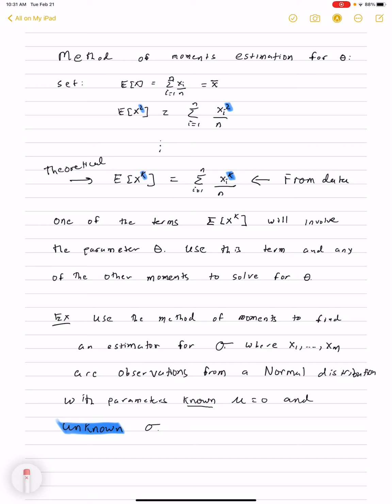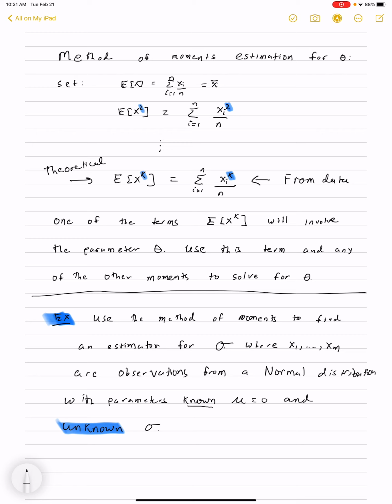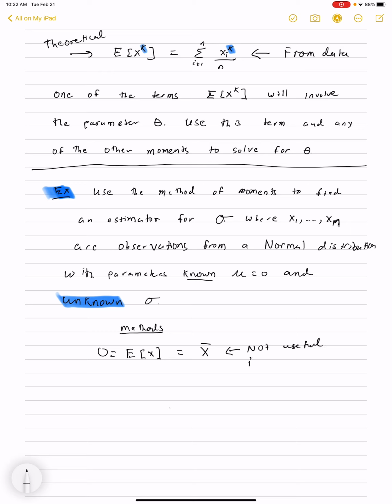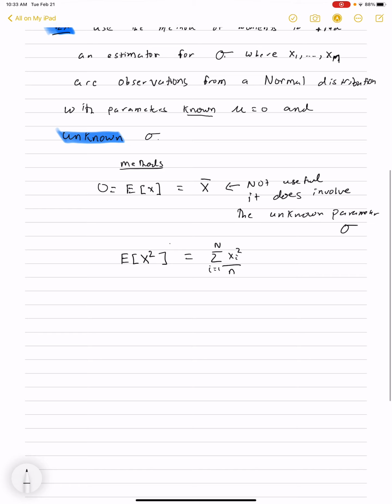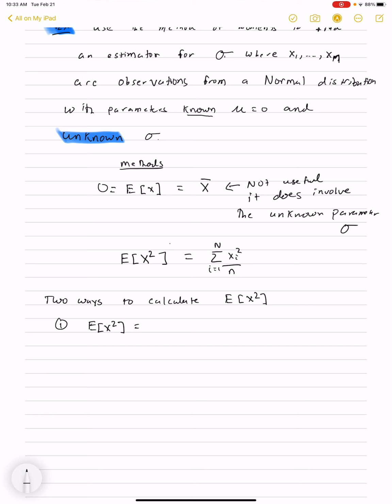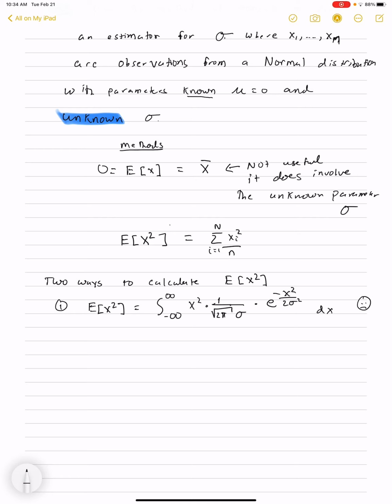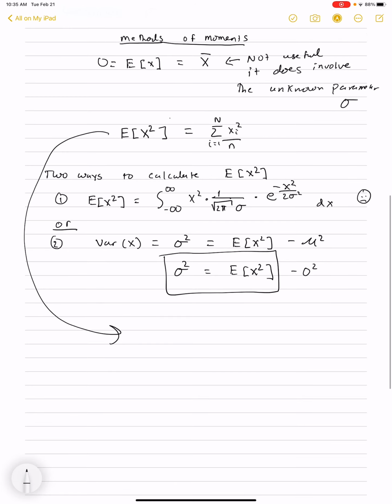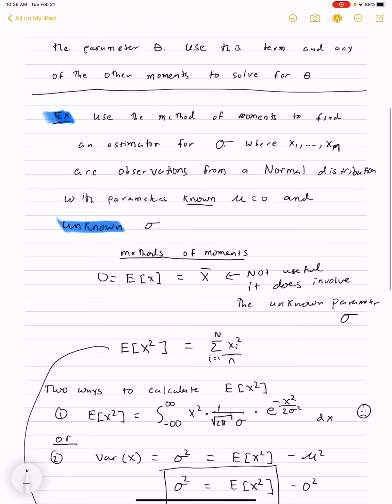Method of moments ex2